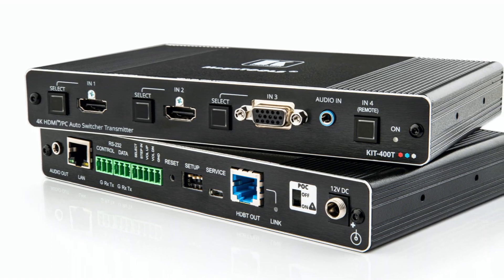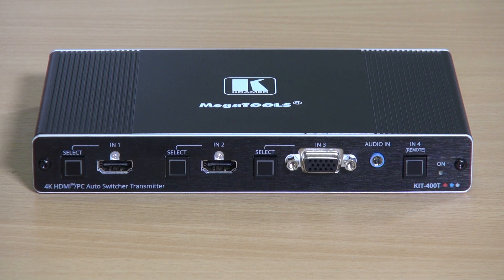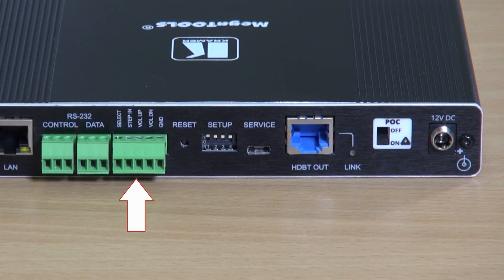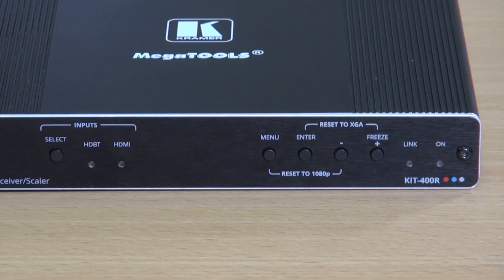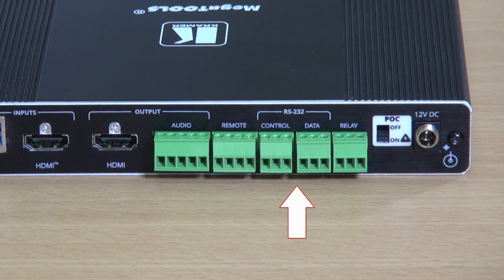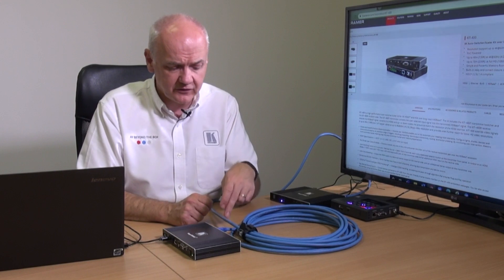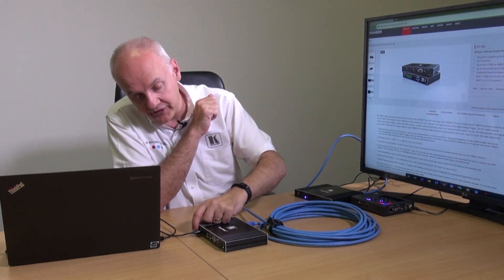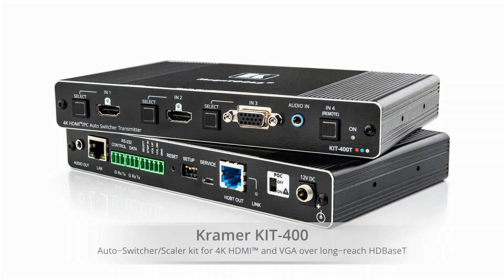KIT-400 Switchable Transmitter and Receiver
KIT-400 is the core of the Kramer@Work KR-4000 meeting space solution and provides multiple local and remote video inputs. Providing full functionality right out of the box, KIT-400 is powerful in both transmitter and receiver modes. As a transmitter, the solution provides vivid 4K@60 4:2:0 with two HDMI inputs and a legacy VGA input. It also simplifies — or even elevates — room automation with its advanced Kramer Maestro room automation capabilities, an HDBaseT output, and bi-directional powering for additional flexibility and easy setup.

Equally powerful as a receiver, KIT-400R serves as a high-end 4K@60 4:4:4 scaler equipped with one HDMI input that includes wireless and/or digital signal connectivity and one HDBT input. An HDBT output, powering at either the receiver or the transmitter side, and fast switching give this easy-to-install solution further advantages.